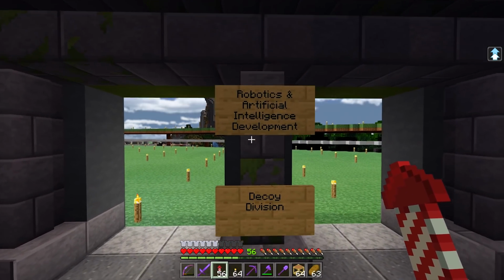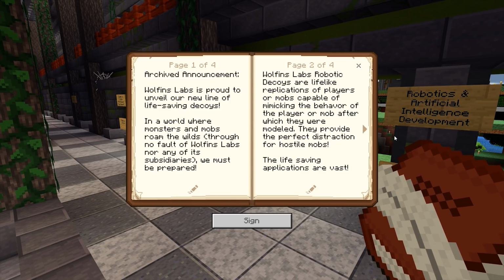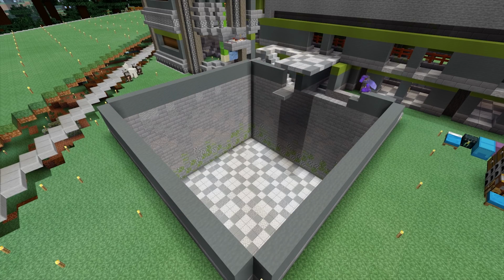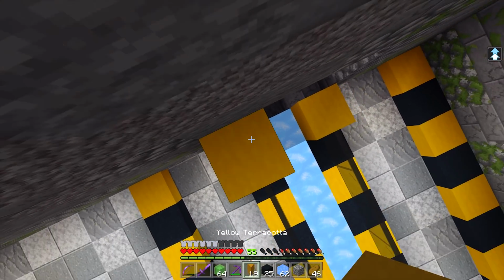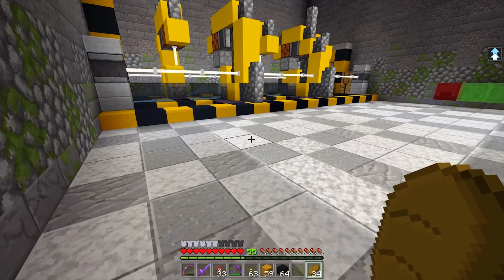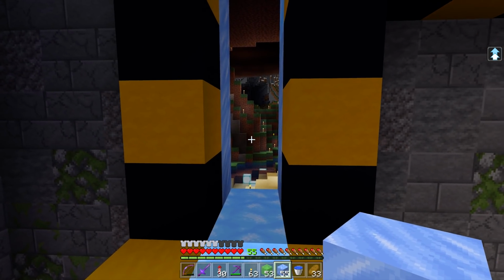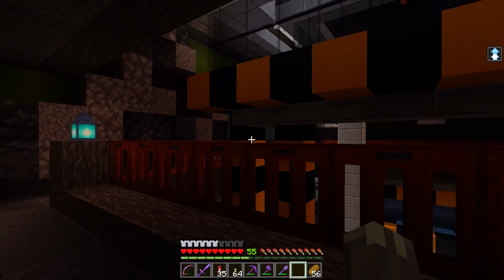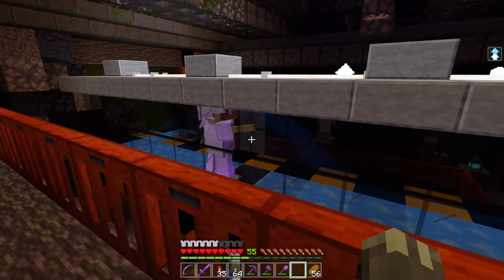MINECRAFT Survival #169 | ROBOT FACTORY ! | R.A.I.D. Decoy Division | LUNA SSP Phase 2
Wolfins Labs RAIDDD program is active! Welcome to Luna! In this Minecraft Survival Episode, we begin and complete the Robotics & Artificial Intelligence Development: Decoy Division Robot Factory in the Quarantined District of our Survival City. The RAIDDD production facility produces decoy robots which can mimic the looks and behaviors of players or mobs, which Wolfins Labs uses to spy on its enemies... which I suppose includes us. This Robot Factory build focuses on atmosphere, ambiance, and movement, providing a strong focus on storytelling within a build.

* Shaders:
I use Parallax Shaders which have been modified for my use. My modified version is not available for download but you can grab the original version here:

Outro:
Stal by c418